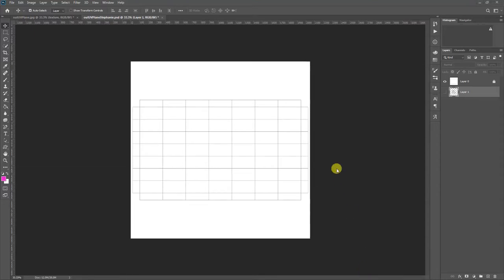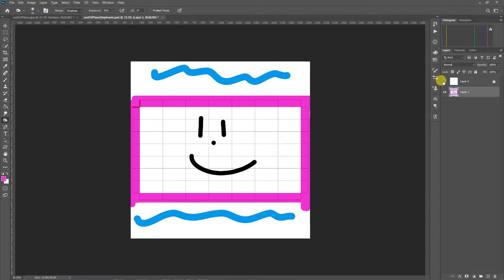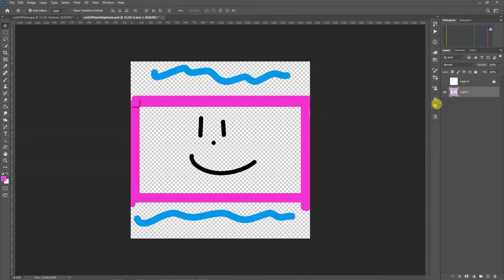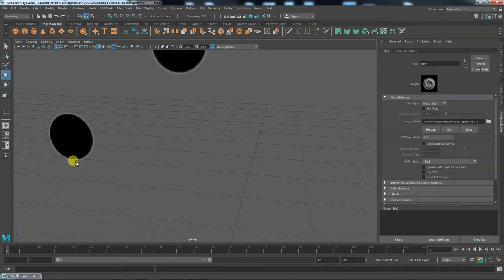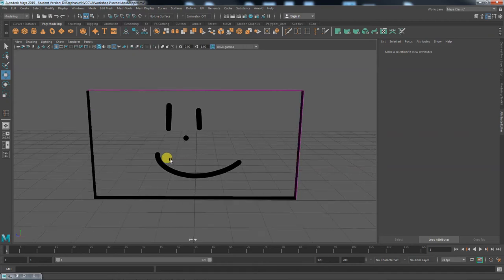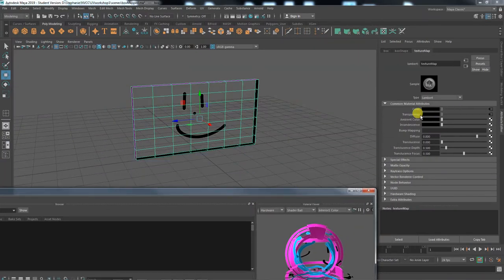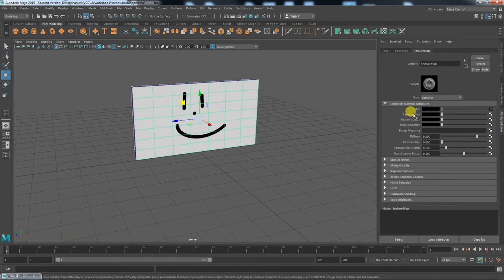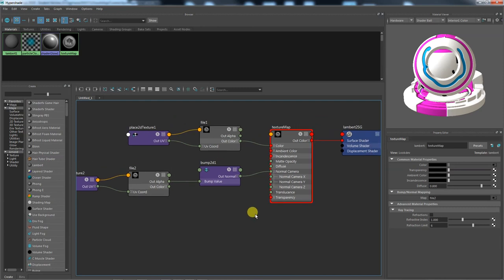UV Workshop 2: Attaching textures